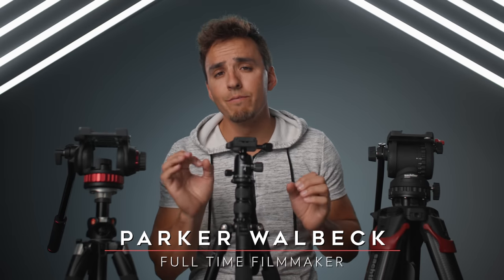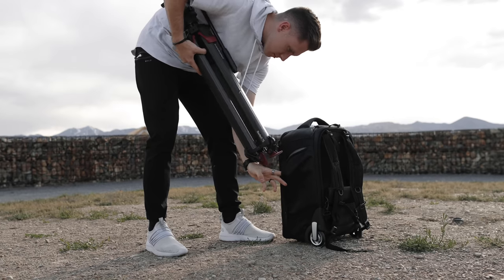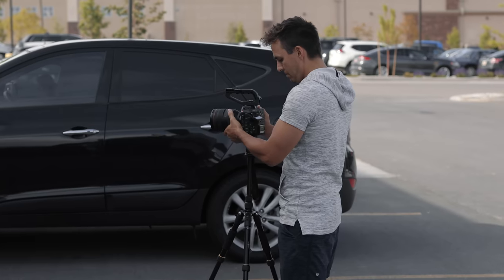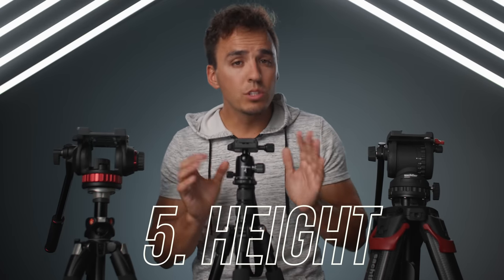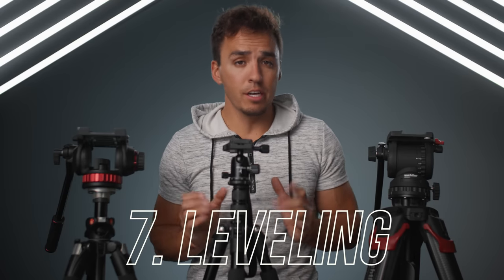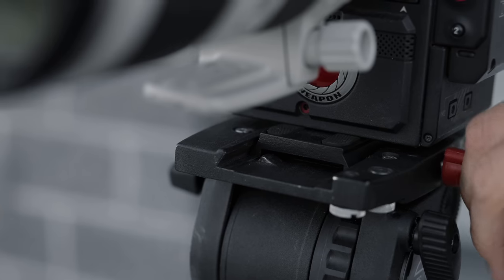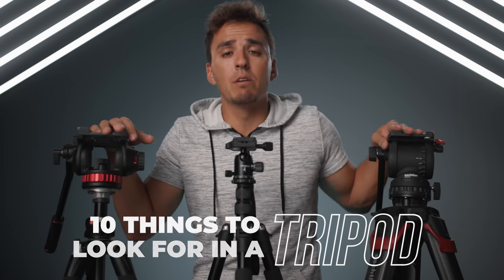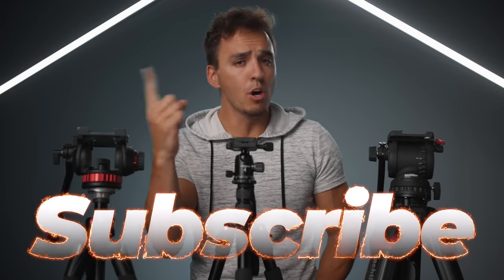$2,500 Tripod vs $75 Tripod // 10 Things to Look for in Tripods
To buy the FTF Gear Tripod

To buy the Manfrotto 502 Head

To buy the Manfrotto 055 Legs

To buy the Sachtler Tripod